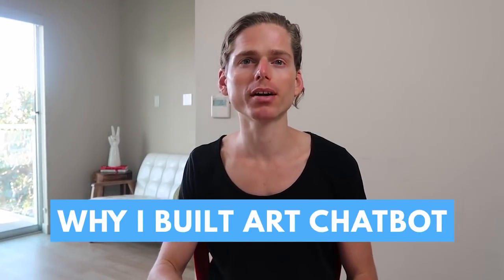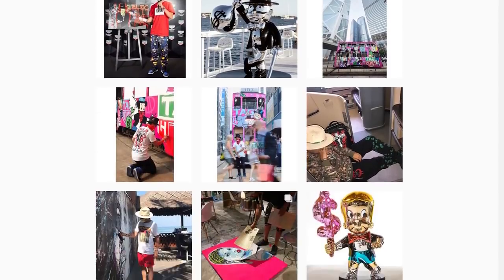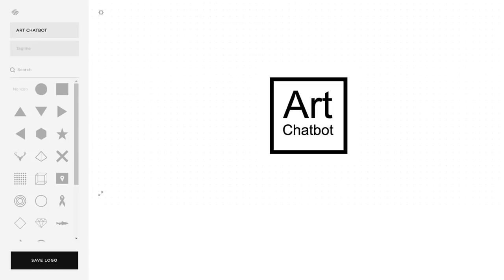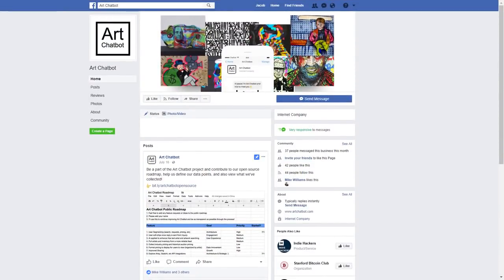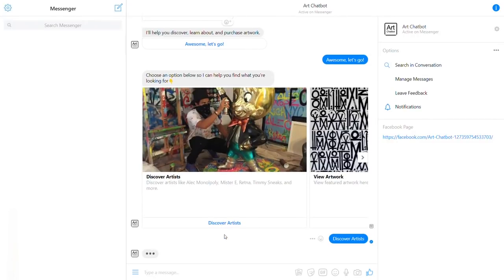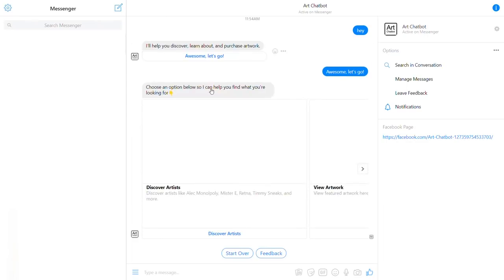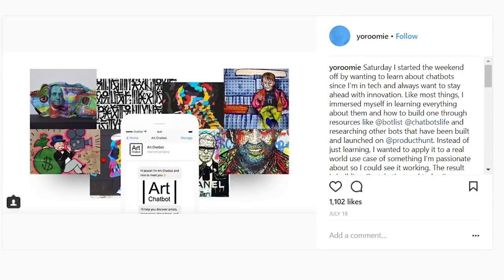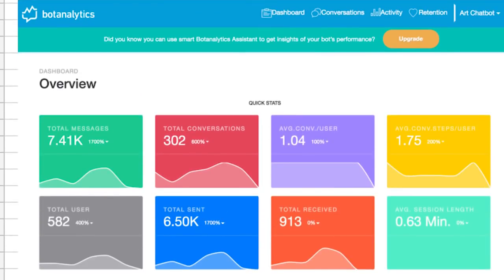How I built and launched a chatbot over the weekend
Mike Williams shares how he built Art Chatbot over the weekend in hours, launched it, and generated thousands of messages. If you're interested in learning how to build and launch a chatbot, this video is for you as he break down the steps he took, process, and tools he used (Chatfuel, Instapage, Google Docs, etc). Mike also shares how he open sourced the side project, built initial awareness, and also launched.

**A special thanks to Avery Andon and Art Life for the inspiration during the creation of Art Chatbot. Art Life is the official online gallery for both artists and artwork that are linked as URL’s in Art Chatbot.**